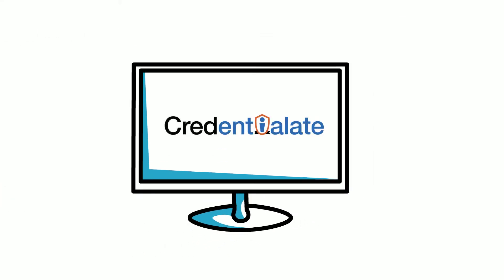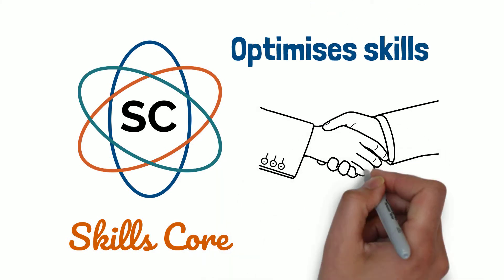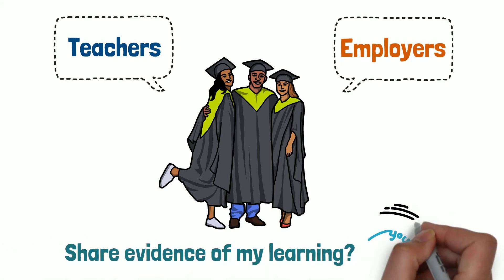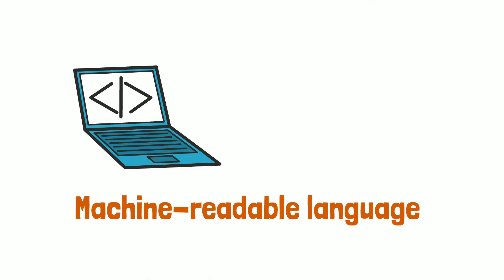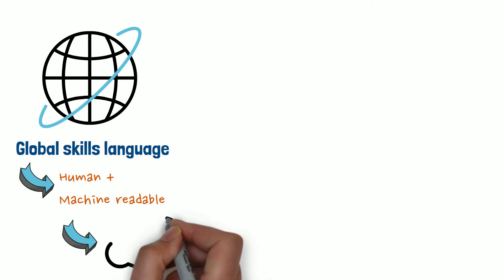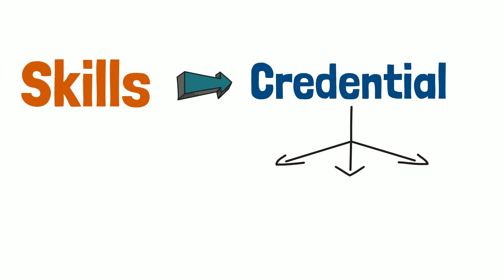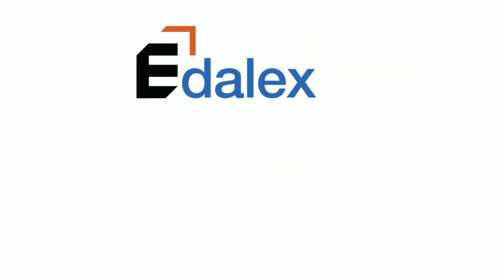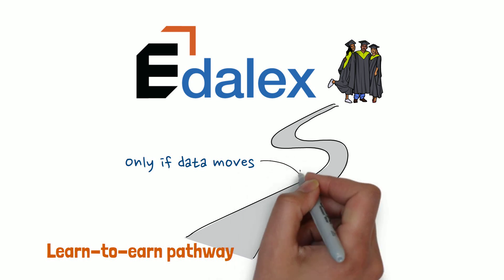The Importance of Skills Visibility - Credentialate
Credentialate makes learners' skills visible as they walk the learn-to-earn journey. With skills visible, all stakeholders benefit - learners can identify and prove what they know even before they finish learning, educators can identify areas of the curriculum that do or do not serve skills, and employers can see what a learner can bring to a role and how it aligns with industry needs.

Credentials just got personal - Unleash the power of your skills data and personal credentials
Credentialate is the world’s first Credential Evidence Platform that helps discover and share evidence of workplace skills. Launched In 2019, it was initially developed in close collaboration with leading design partner, UNSW Sydney, in support of a multi-year, cross-faculty community of practice and micro-credential research project. Credentialate provides a Skills Core that creates order from chaotic data, provides meaningful insight through framework alignment and equips learners with rich personal industry-aligned evidence of their skills and competencies.

About Edalex
Learning gets personal – Unleash the power of your skills data, digital assets and personal credentials

Edalex is an edTech company on a mission to surface learning outcomes, digital assets and the power of individual achievement. Founded in 2016, Edalex develops technology solutions that extract hidden value from educational data to make it accessible and more meaningful. Edalex brings together the team behind the CODiE award-winning openEQUELLA open source platform that centrally houses teaching and learning, research, media and library content.

In 2019, Edalex launched Credentialate, the world's first Credential Evidence Platform, that helps discover and share evidence of workplace skills. Credentialate provides a Skills Core that creates order from chaotic data, provides meaningful insight through framework alignment and equips learners with rich personal industry-aligned evidence of their skills and competencies.

openRSD was released by Edalex in 2022 to help create, store and share rich skill descriptors (RSDs) and RSD collections. openRSD uses Edalex’s open source technology stack to create locally- and globally-relevant libraries of RSDs that are open to all contributors and consumers. Tools in openRSD include localisation, approval workflow, version control and other important functionality.

The skills ecosystem is growing fast
Skills have grown in meaning and use - and are set to become even more so as educators and learners adjust to a post-COVID world. Join us in exploring the evolving landscape:
- Whitepapers
- Video Interviews
- Guides
- Diagnostic tools